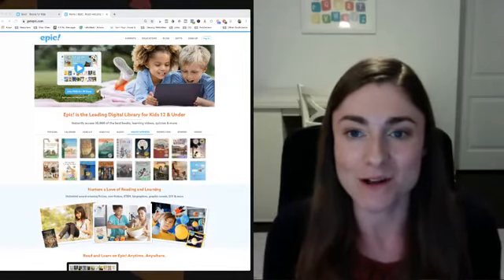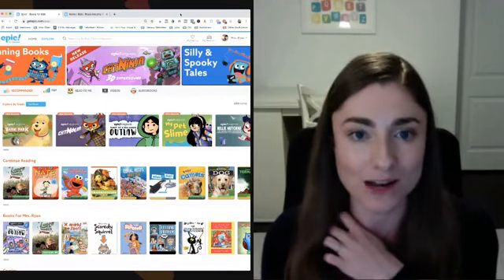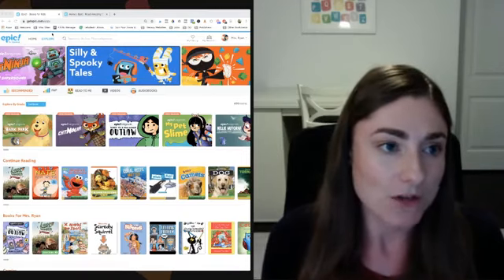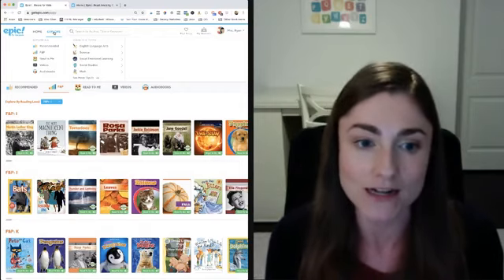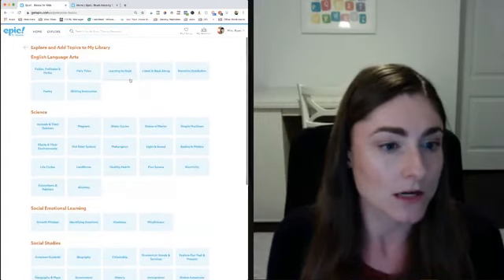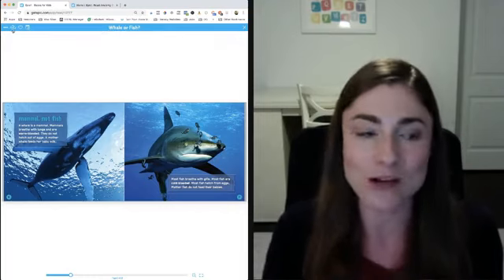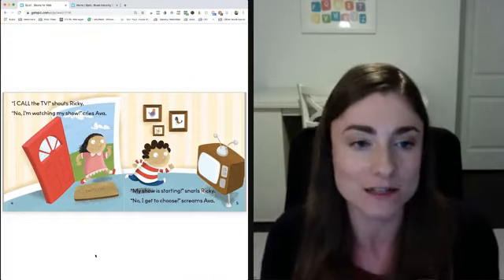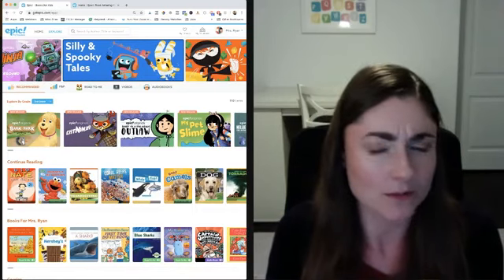Epic! is an amazing FREE tool for teachers!!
Epic! is an amazing FREE tool for teachers!! 😍 In this video, I show you how to use Epic! to...

⭐️Engage reluctant readers
⭐️Help students expand their vocabulary
⭐️Support English Language Learners
⭐Assign differentiated independent work (yessss!)
⭐️Do research projects even in primary
⭐️Have students practice fluency
⭐️Teach visualization and listening comprehension

If you haven't signed up for your free account yet, you can do so

You can read more about Epic and other useful apps here:

Five Ways to Use Epic! in the Classroom (That You May Not Have Thought Of!)

5 Great Literacy Apps for K-2 Teachers and Students